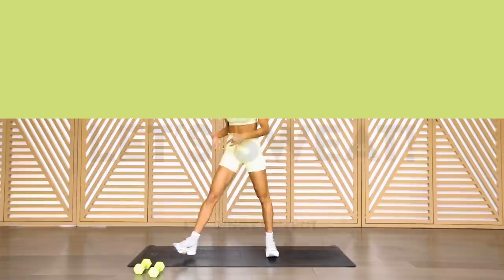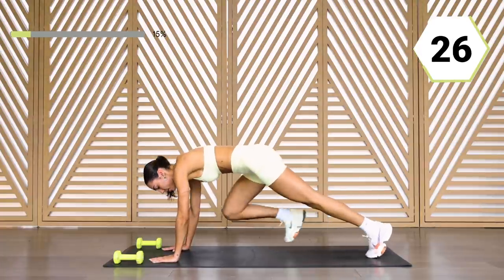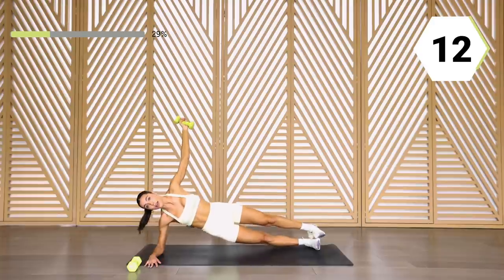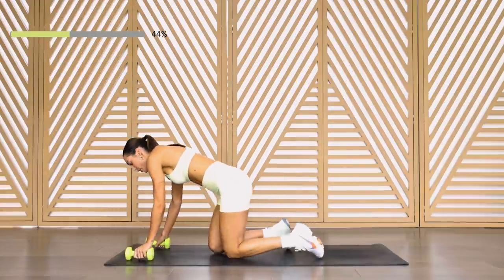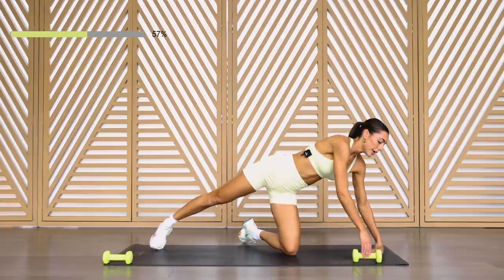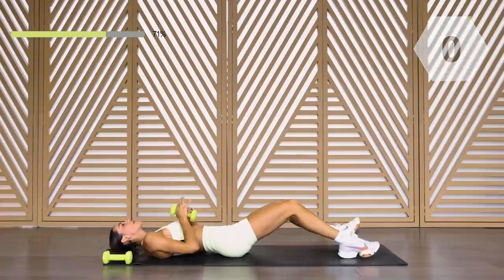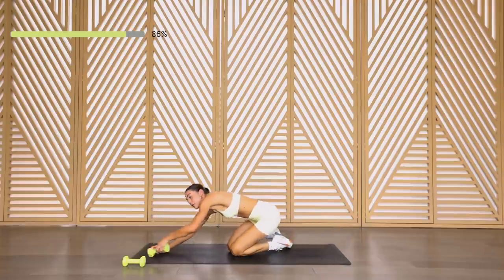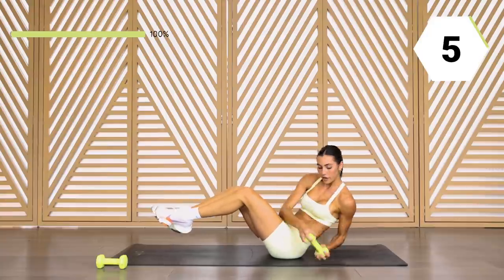16 Minute Abs + Arms // At Home Workout // Sami Clarke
Hey babes! Did you hear that FORM is now live? Come join the fam for all new workouts every week. I hope you love this new 16 minute abs workout! Let me know your thoughts and thank you for all of your support, it means the world to me. Let me know when you sign up for FORM, we have some exciting things coming!

xoxo

-sc